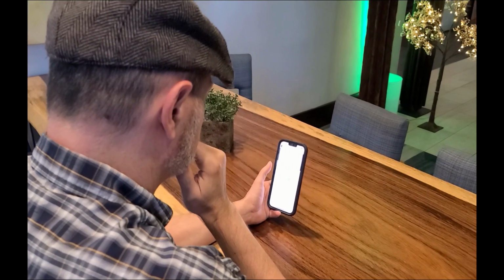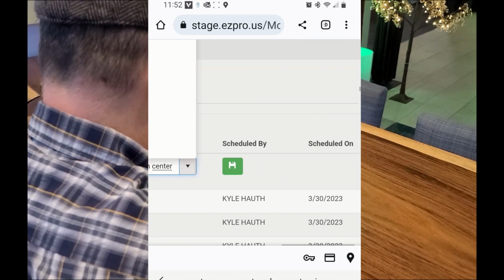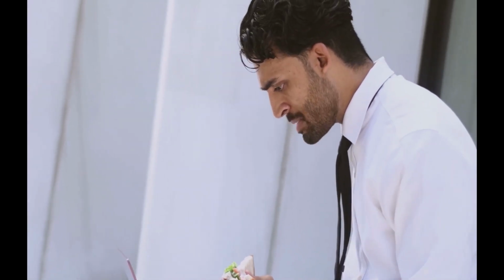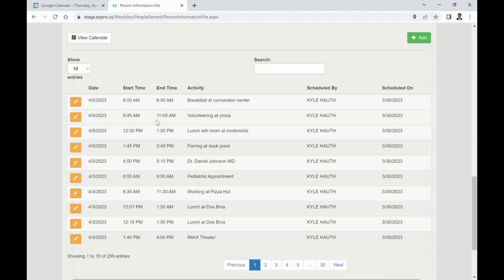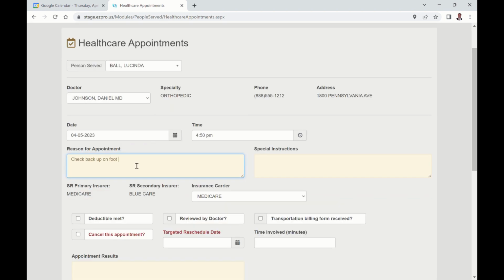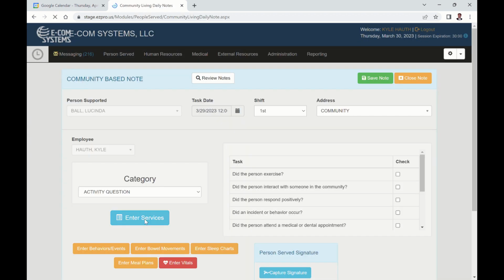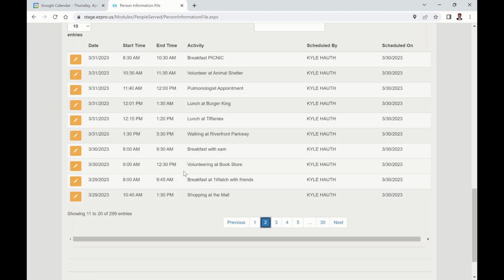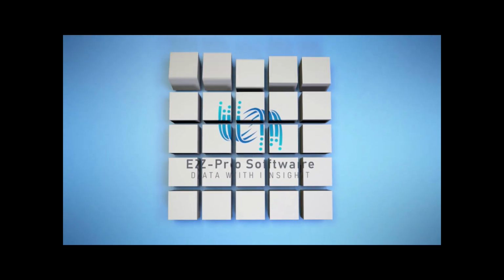Schedules on EZPro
Learn how to use EZPro to keep up with important service schedules for the people you serve with developmental disabilities